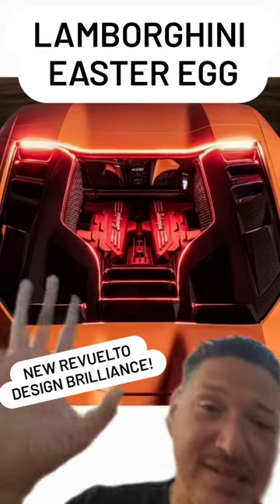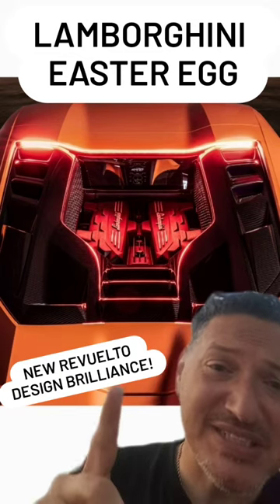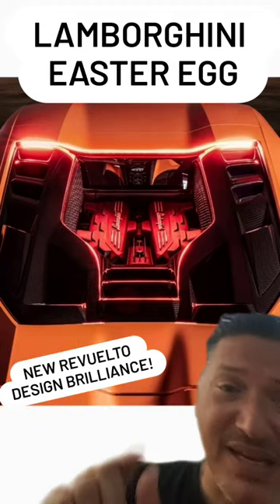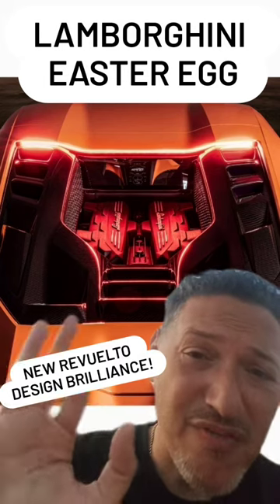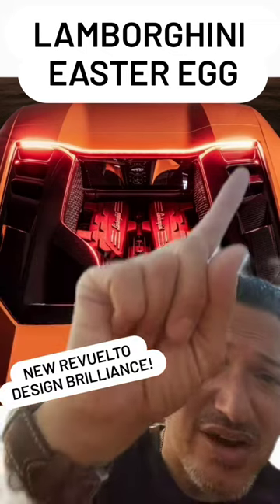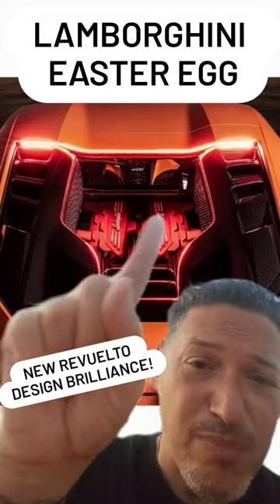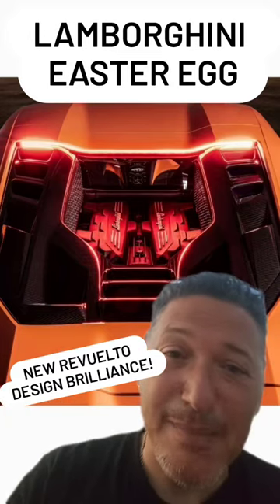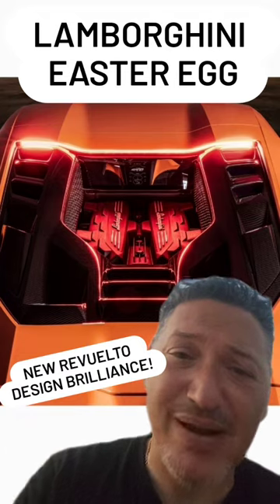HIDDEN LAMBORGHINI FEATURE - DESIGNER'S EASTER EGG FOR RAGING BULL FANS!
can you see the Bull's Head?